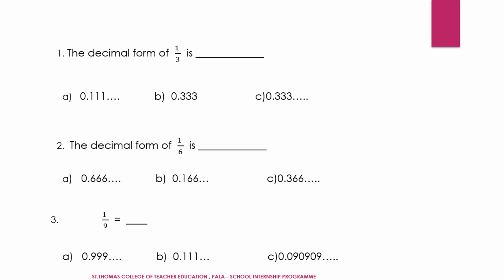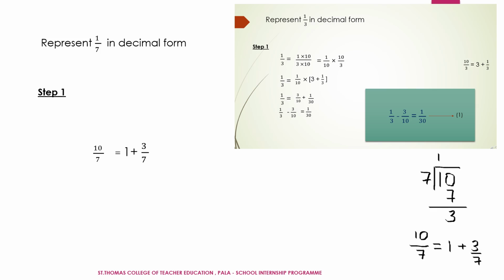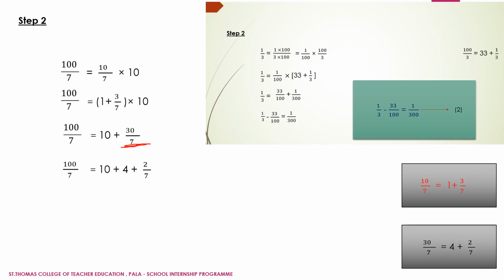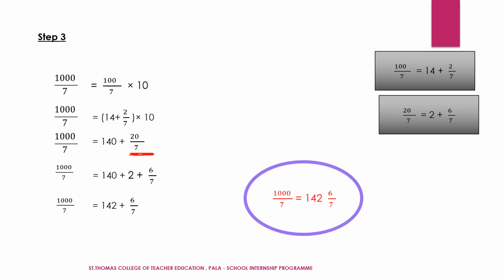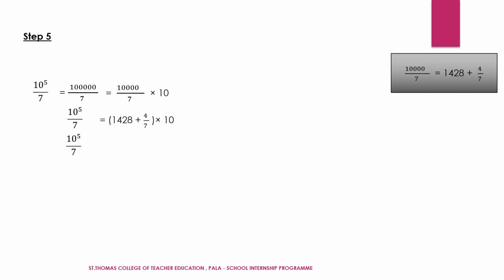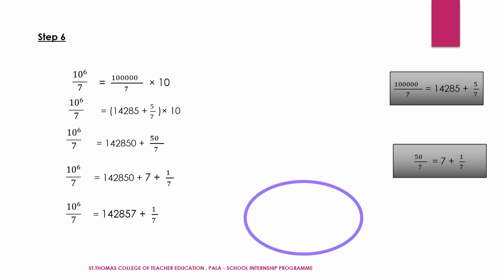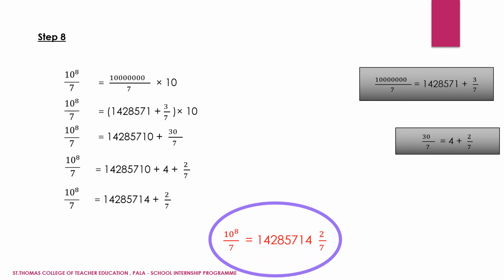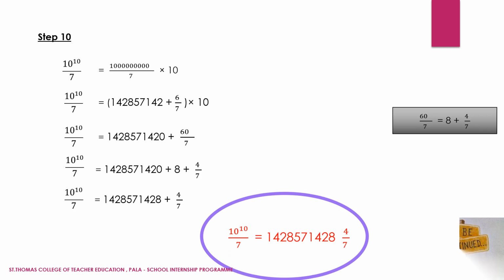standard 9- Chapter 2 - Decimal Forms- Part 11